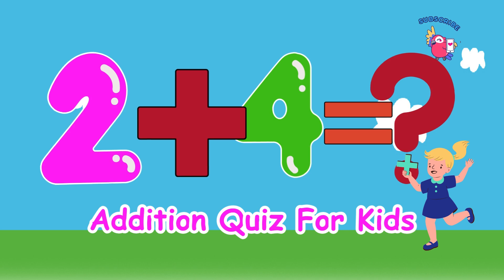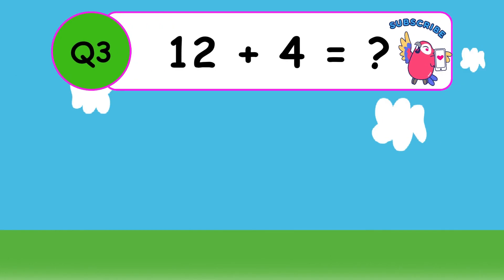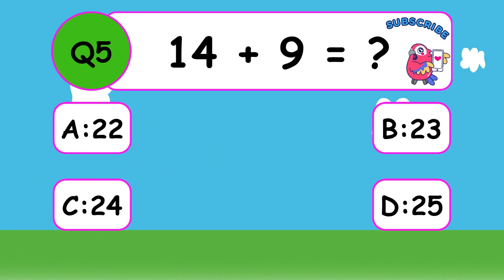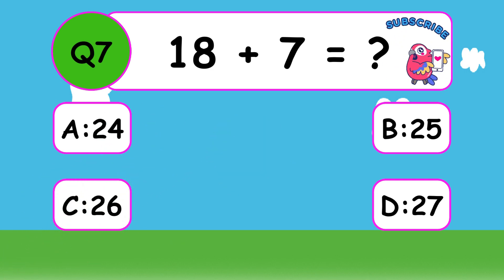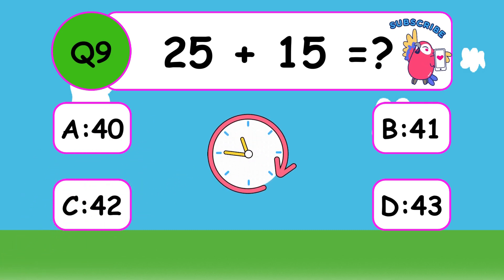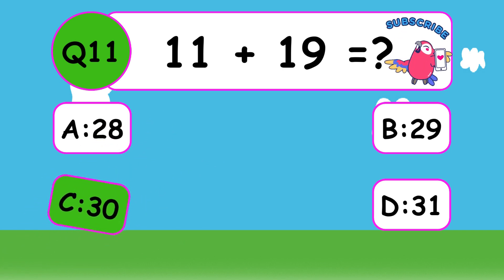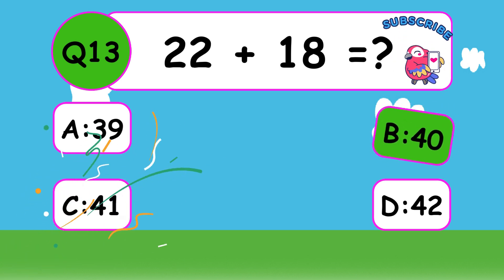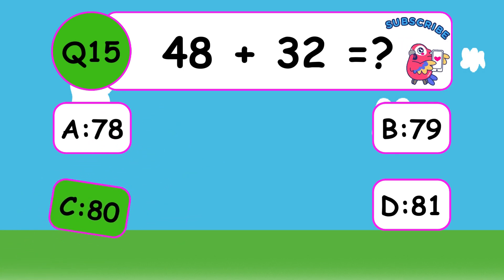🧮 Fun Addition Quiz for Grade 2 | 15 Multiple Choice Questions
Can you solve these fun addition problems? 🤔💡
This video is packed with 15 multiple-choice addition questions (with 4 options each) designed for Grade 2 kids. Test your math skills, choose the right answer, and learn while having fun!

Perfect for kids who love quizzes, teachers looking for classroom practice, or parents who want extra math exercises at home.